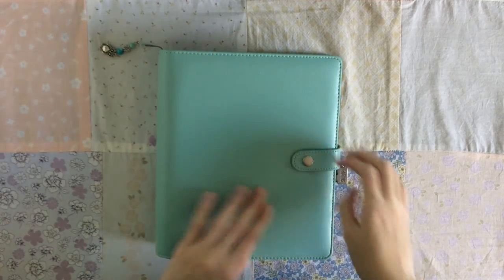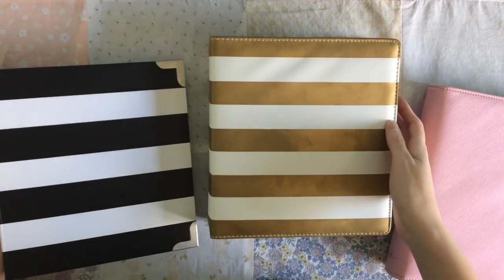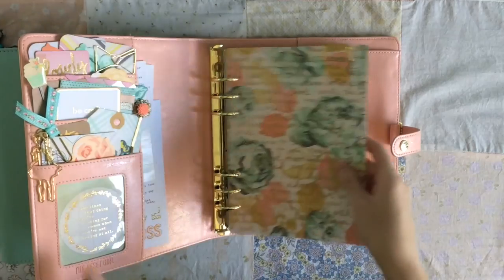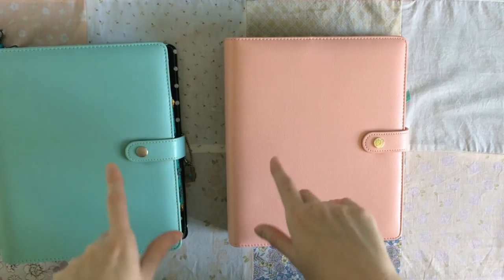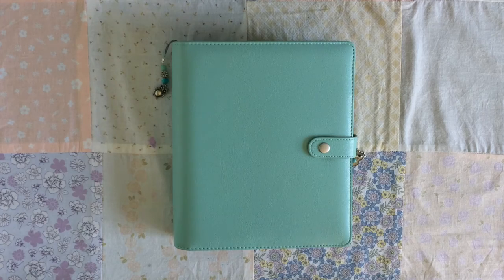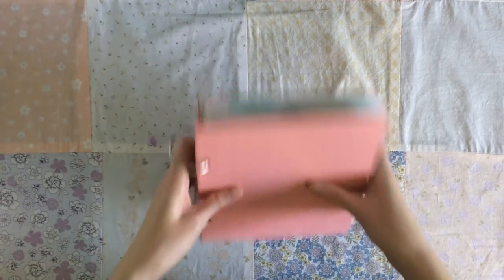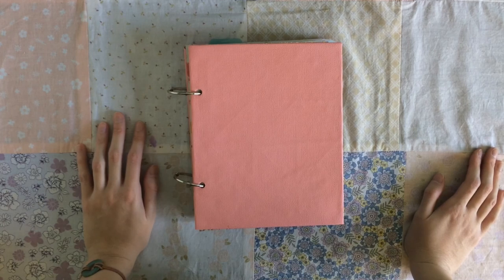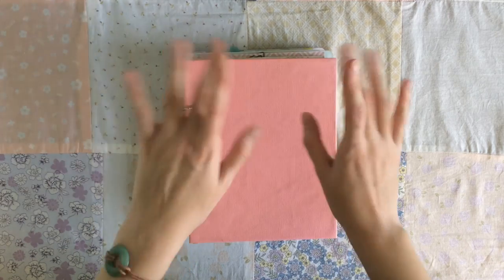How to Store A5 Planner Inserts